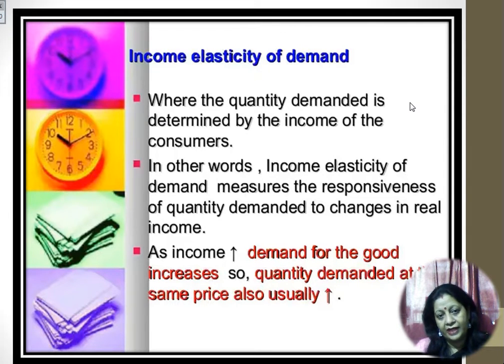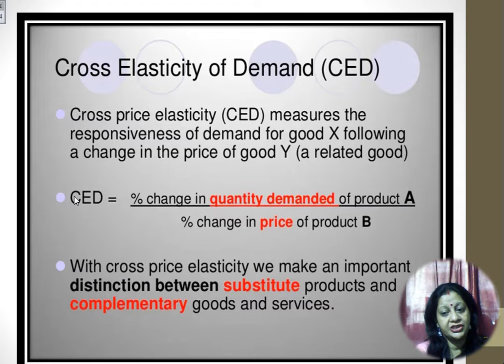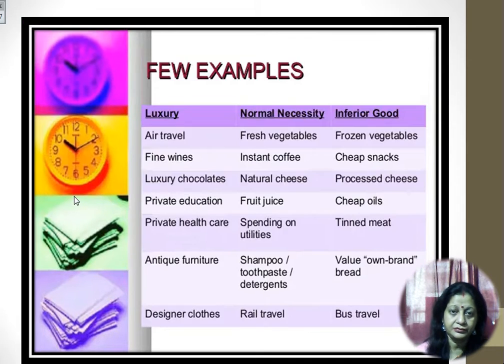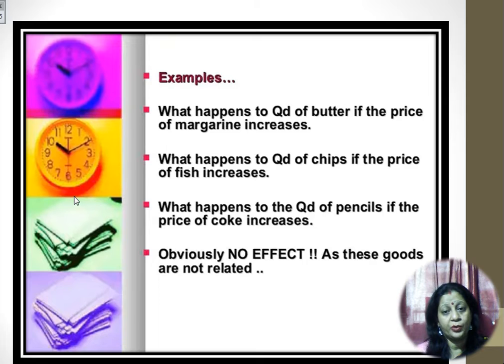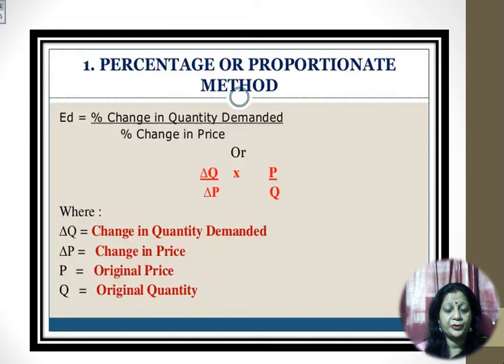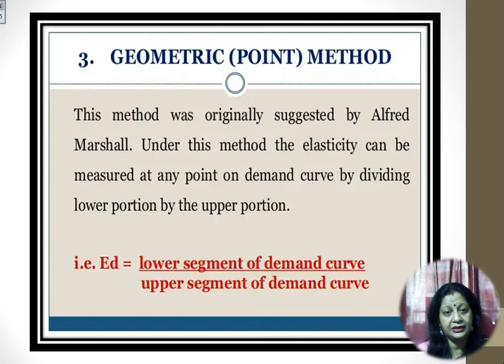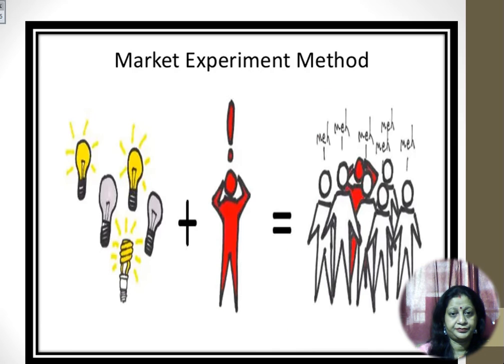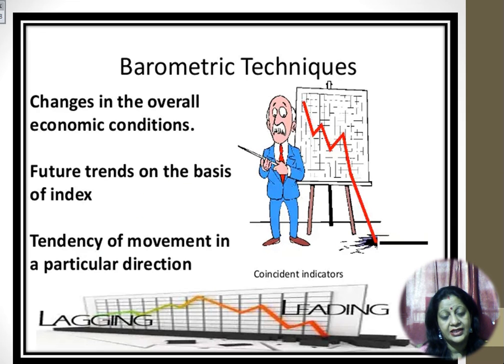video lecture 6 Managerial Economics, Types of Elasticity of Demand. Demand Forecasting.